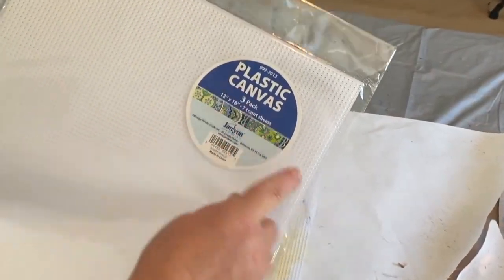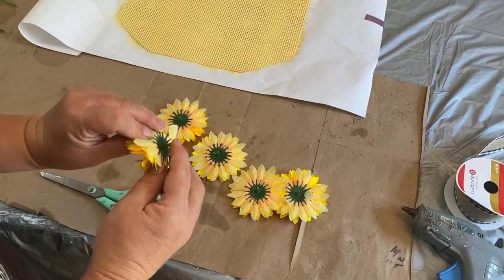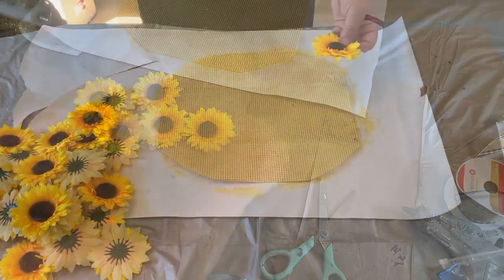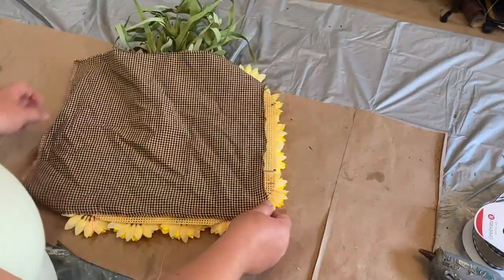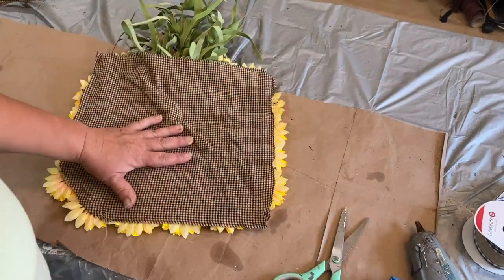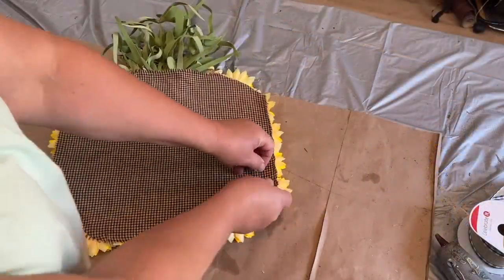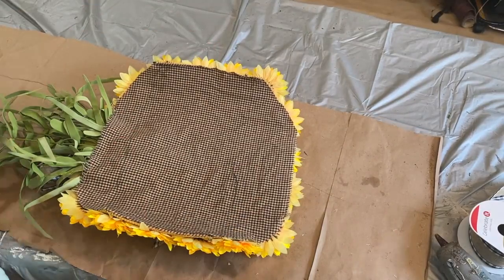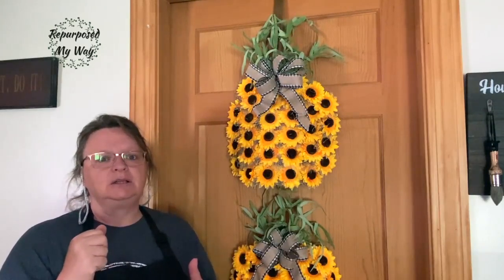DIY Fun Fall Door Hanger | Sunflower Fall Decor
For Friend Mail:
Wire Ties
Faux willow greenery
Black Checked Burlap Ribbon
Plastic Canvas
Faux Sunflowers